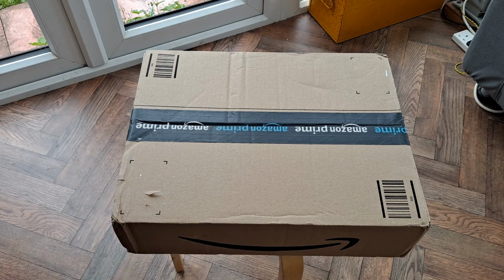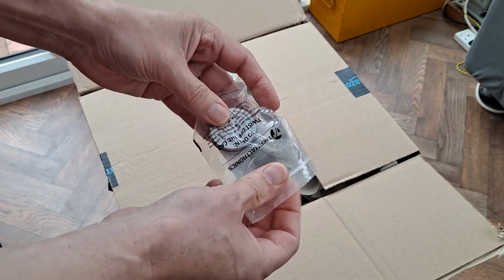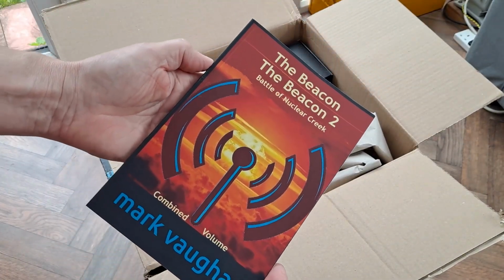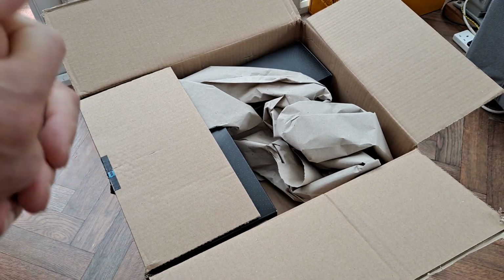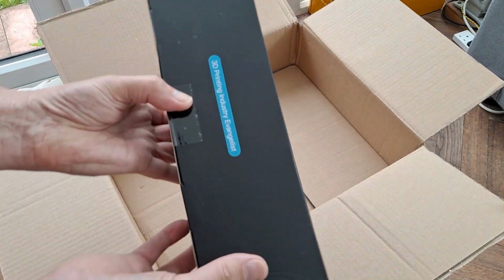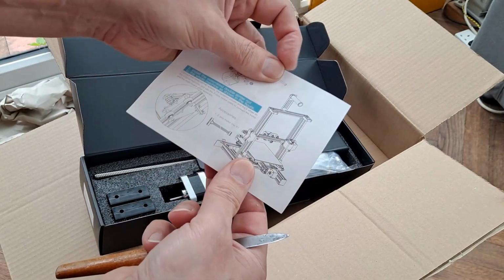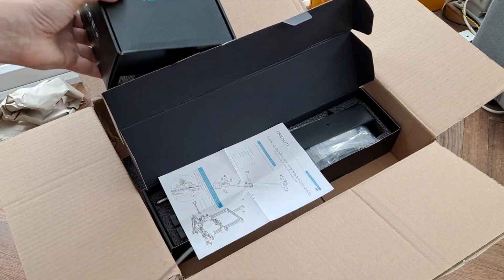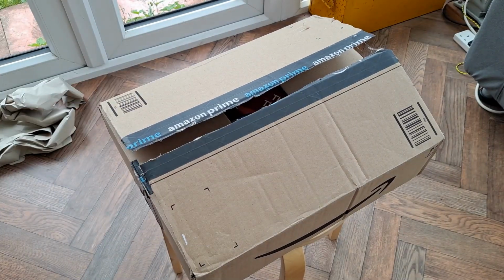Grandad's Postbag 20220609 A book and some 3D Printer stuff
Order summary - all from Amazon
Solder Wire Lead Free Sn99.3 Cu0.7 with Rosin Core for Electrical Soldering 0.8mm Net Weight 50g...
£7.39
Creality Official Direct Drive Extruder Upgrade Kit for Ender-3, Ender 3 Pro, Ender 3 V2 3D Printer
£28.99
Creality Official Ender 3 Dual Z-Axis Upgrade Kit (42-34 Stepper Motor Included) for Ender-3, Ender-3S, Ender 3 Pro, Ender 3 V2 3D Printer
£37.99
Thermaltronics TMT-TC-2 Lead Free Tip Tinner (20g)
£5.99
The Beacon / The Beacon 2 Battle of Nuclear Creek: Combined Volume
£4.64